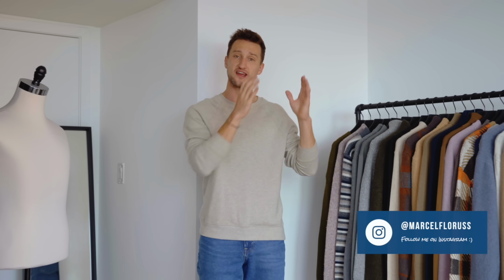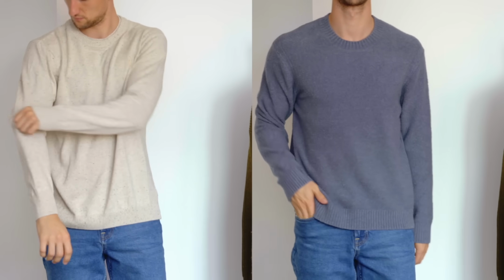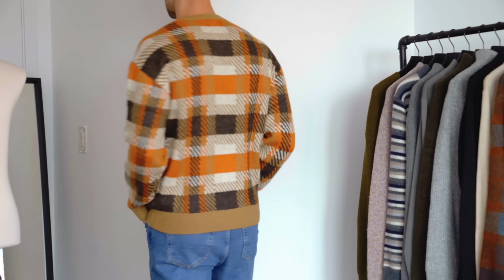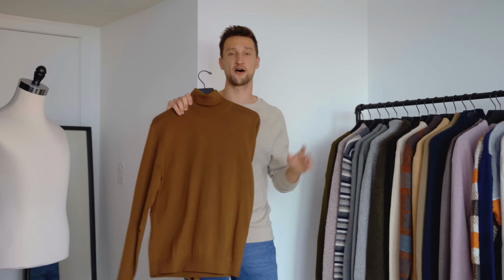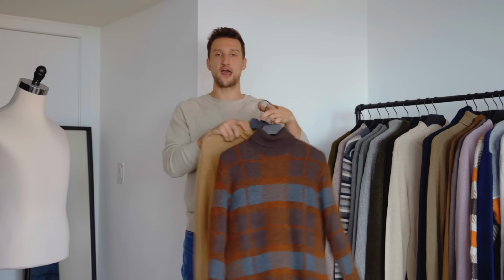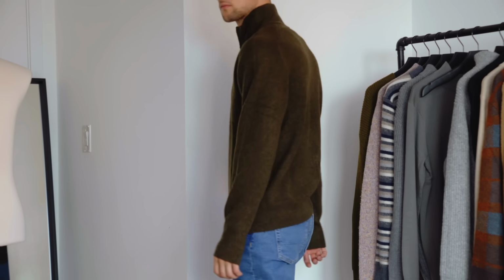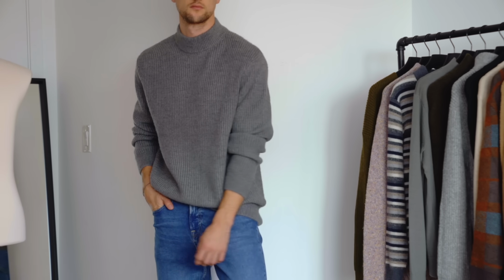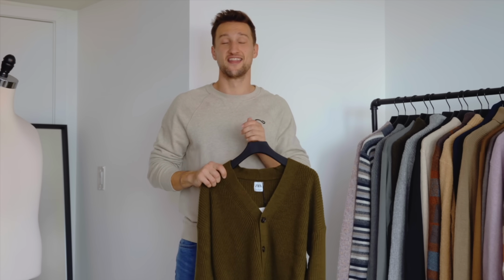Different Styles of Sweaters & Knitwear for Men | Fall Winter Essentials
Different Styles of Sweaters & Knitwear for Men. Autumn Winter Essentials.

Links to shop the pieces down below:

Coming Soon...